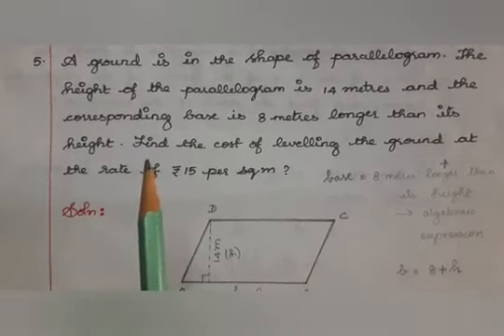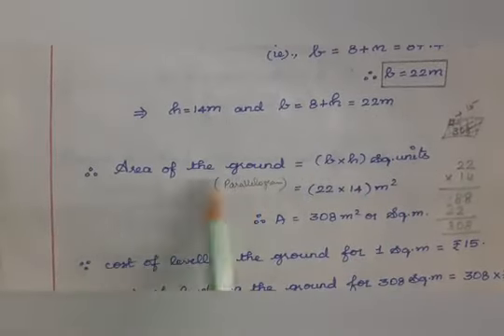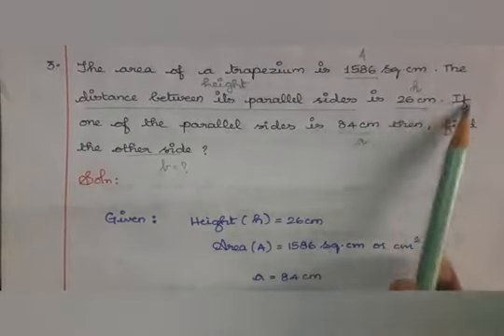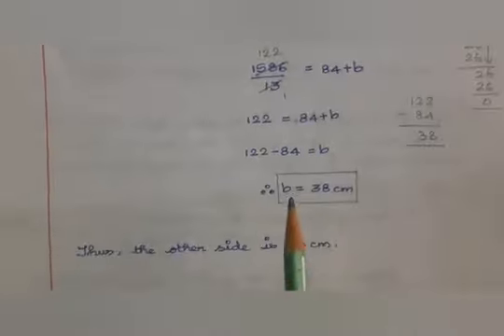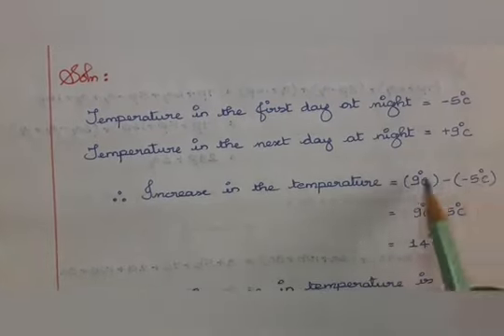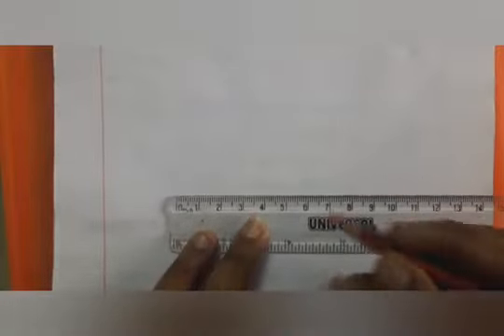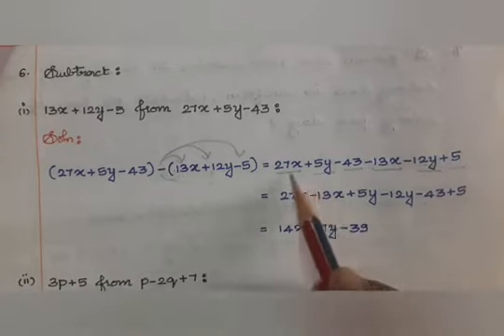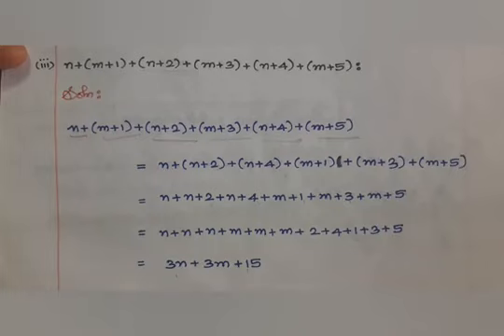TN Samacheer / Class 7 / Term 1 / Chapter 1 , 2 , 3 ,5 / Important Questions / Solutions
TN Samacheer New Syllabus Class 7 Term 1 Maths  Chapter 1 - Chapter 2  - Chapter 3 - Chapter 5  - Important Questions -  Solutions